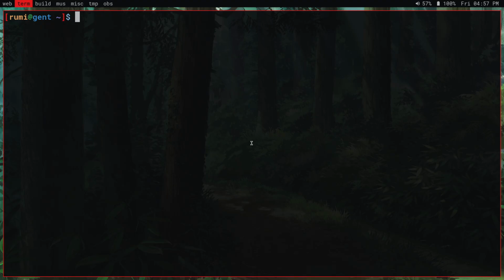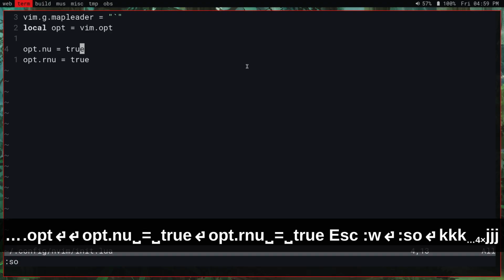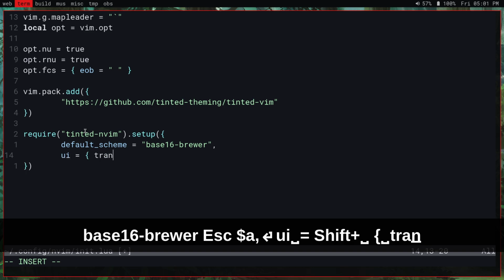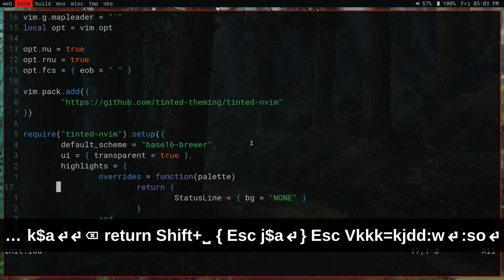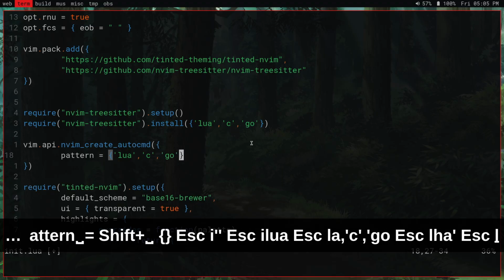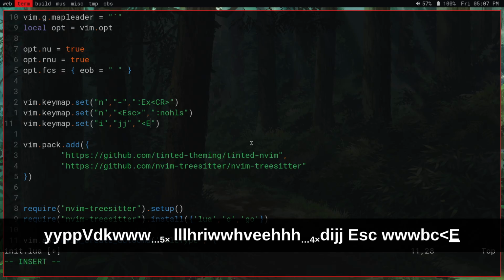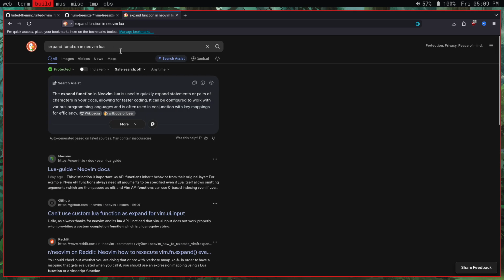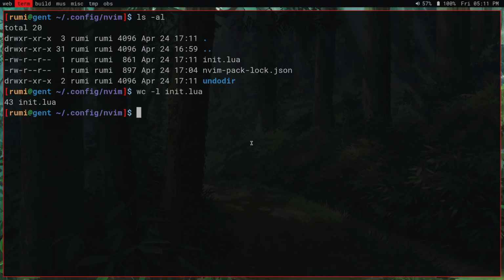A (very fast) guide on a minimal Neovim config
In this video I rewrite my Neovim config from scratch and explain stuff along the way, so that you can also create a chad minimal Neovim config.